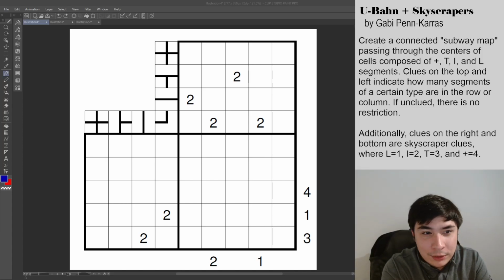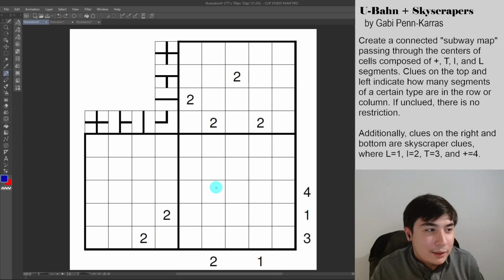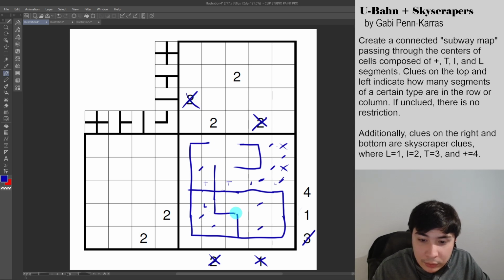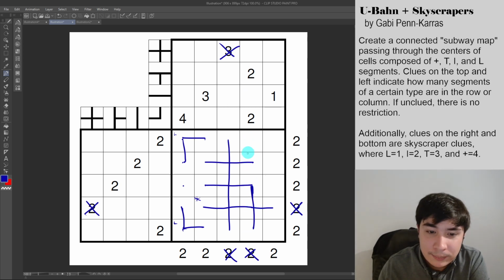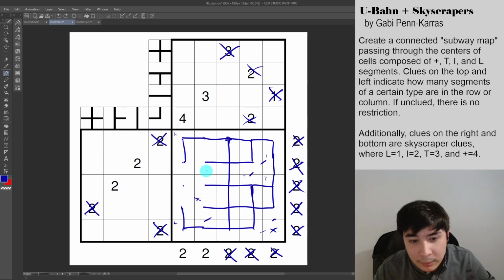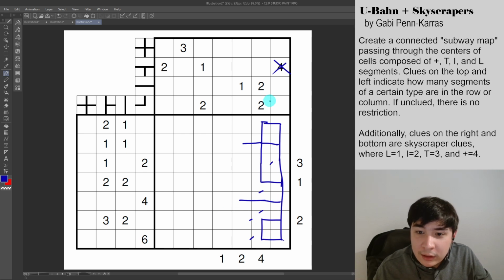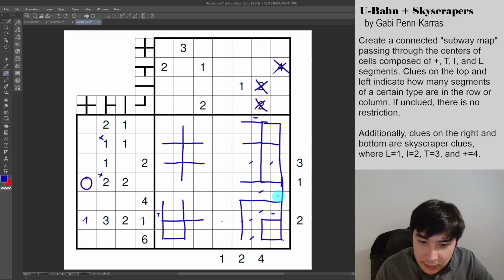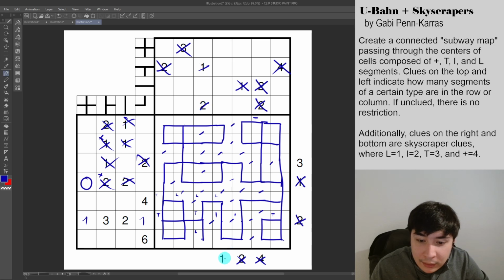Ups and Downs (GP24 Leftovers Contest)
This was a neat contest! Not my best showing, but I did alright. Here's me re-solving two puzzles I made errors on, and the contest's highest-point puzzle.

0:00 Intro & Rules
6:45 Puzzle 1
14:22 Puzzle 2
28:31 Puzzle 3